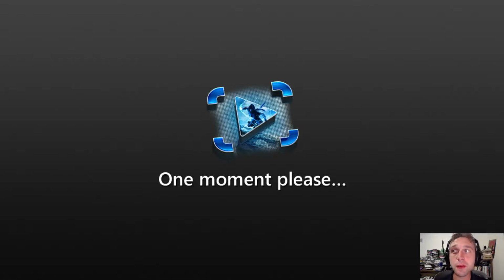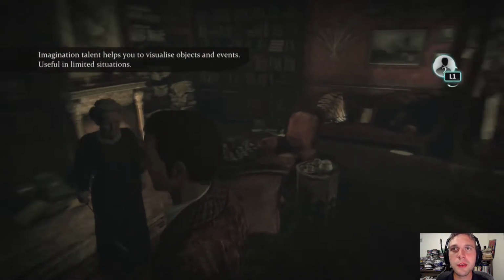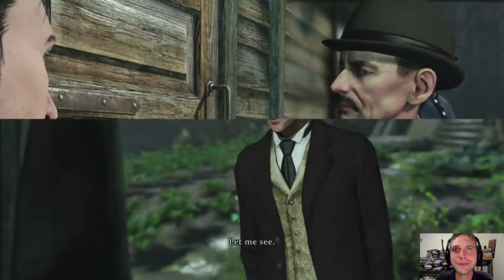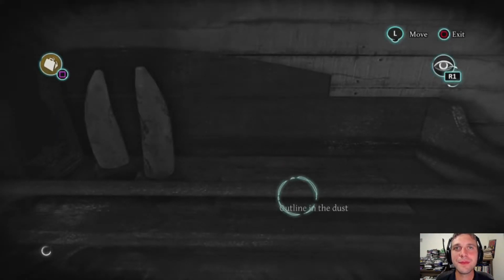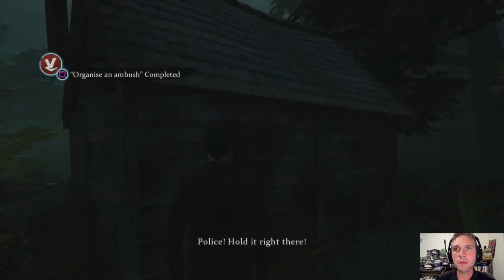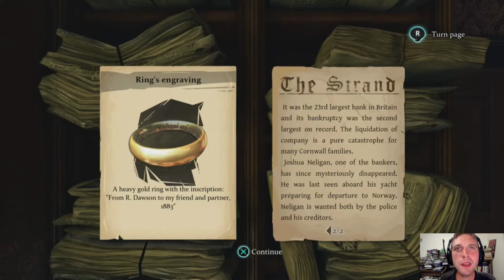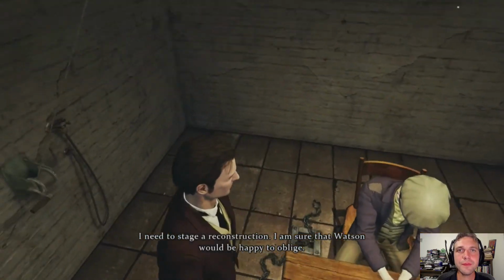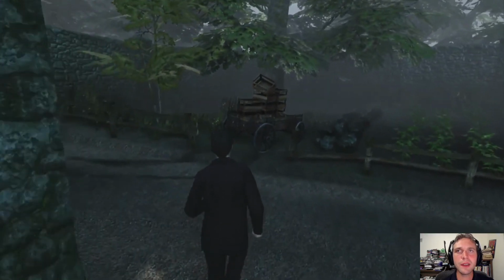First Hour: Sherlock Holmes: Crimes & Punishments (PS4)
The World Greatest Detective (Besides Batman) Is Back! Colin Checks Out The First Hour Of Sherlock Holmes: Crimes & Punishments